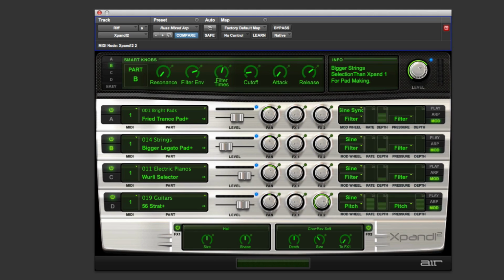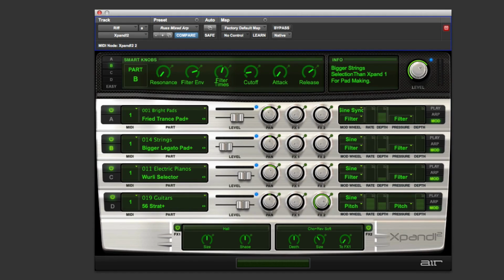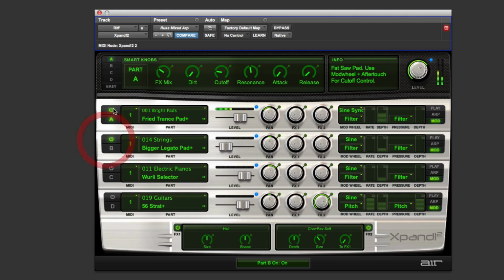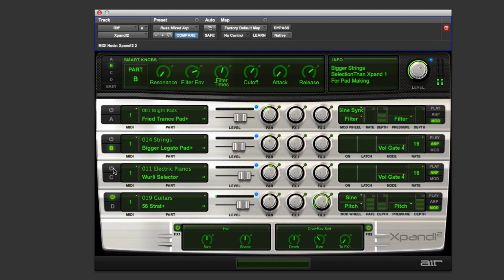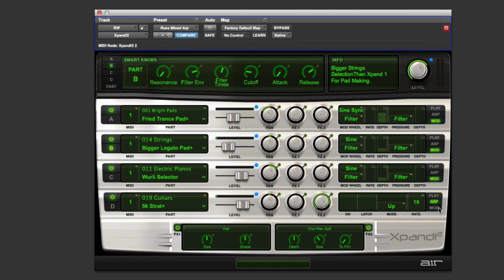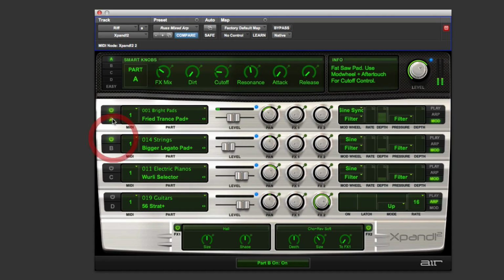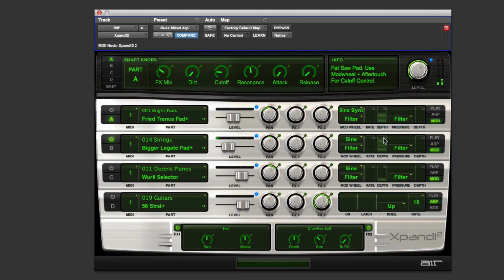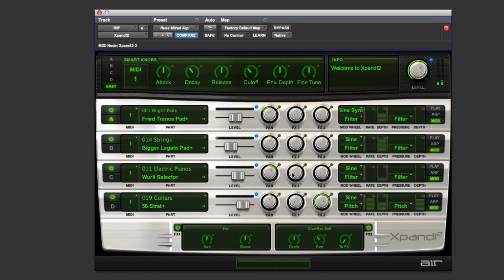Pro Tools Tutorial: Create Rich And Complex Textures In Pro Tools Xpand2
In this FREE Pro Tools video tutorial Russ shows those who may have limited budgets that you don't always need to spend money on plug-ins to get great results.

Russ takes users under the hood of Xpand2 to show how to create rich and complex textures that can be controlled during a performance.

In this video Pro Tools users will learn how to stack sounds, use arpeggiators to create movement, assign filter controls and use MIDI CC for extra control.